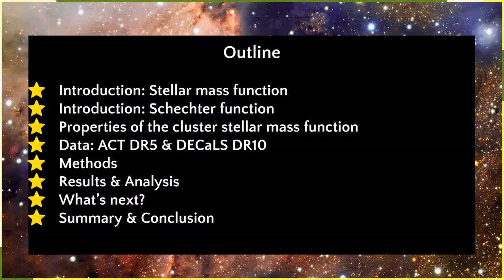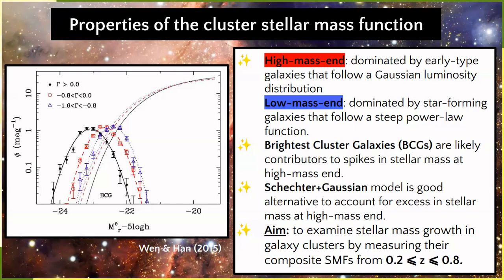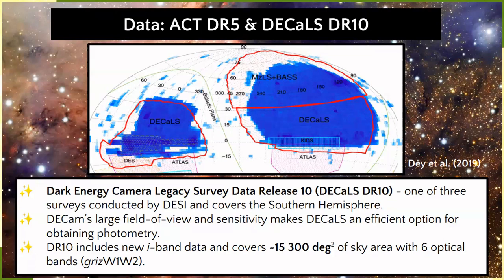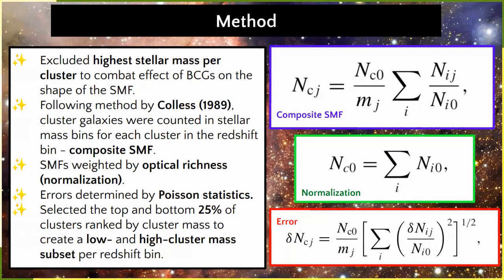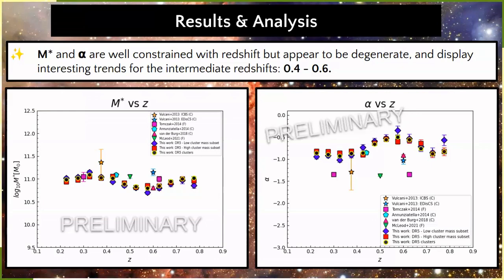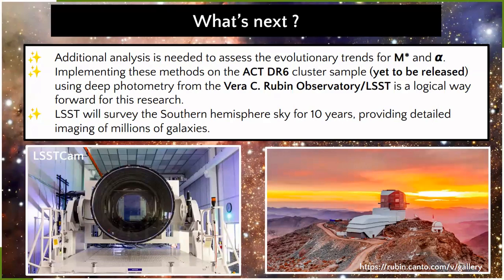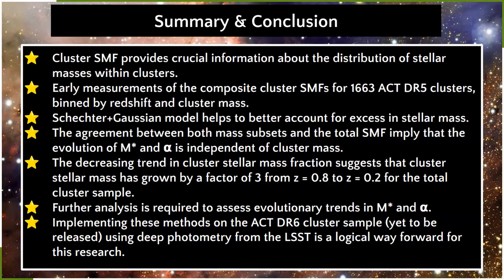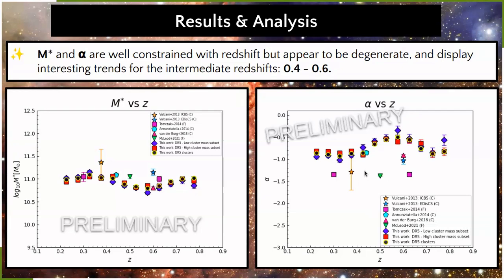Cosmic Chronicles: Tracing Stellar Mass Growth in Galaxy Clusters from ACT DR5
01 November 2024 by Damian Cole.

Abstract: An important observable of galaxy populations is their stellar mass function (SMF), which describes the number density of galaxies as a function of stellar mass. In the context of galaxy clusters, which are massive gravitationally-bound systems, the SMF becomes particularly important as it provides crucial information about the distribution of stellar masses within clusters and the mechanisms that lead to this observed distribution. Thus, accurate measurements of the cluster SMF can help us trace cluster stellar mass growth, and understand the impact of the cluster environment on galaxy formation and evolution. In this talk, I will discuss the role of the galaxy SMF in galaxy clusters and present our current work on this topic.  In this work, we will be studying the galaxy population of a large sample of Sunyaev-Zel’dovich (SZ) selected galaxy clusters, drawn from the fifth data release of the Atacama Cosmology Telescope (ACT DR5), by measuring their composite cluster SMFs using optical data from the Dark Energy Camera Legacy Survey (DECaLS). Taking advantage of accurate photometry from DECaLS, photometric redshifts will be used to construct redshift-binned and cluster mass-binned composite SMFs. This type of SMF study has never been performed on this specific cluster sample. Implementing these methods on the ACT DR6 cluster sample (yet to be released) using deep photometry from Vera C. Rubin Observatory/LSST is a logical way forward for this research.